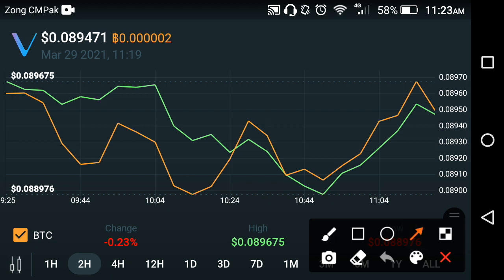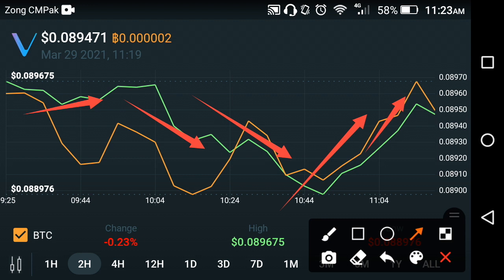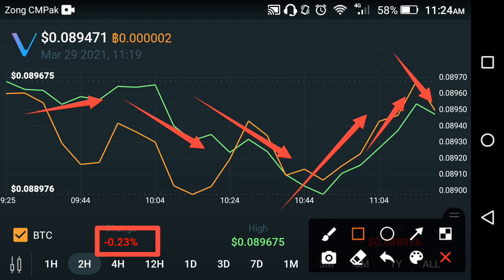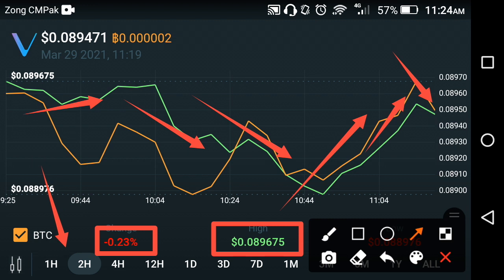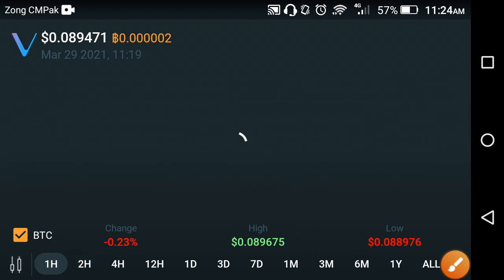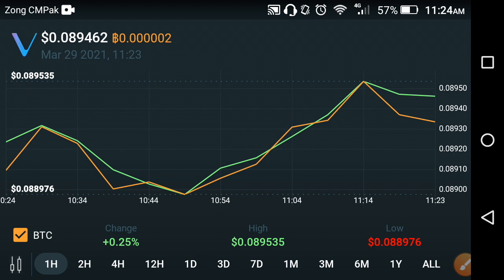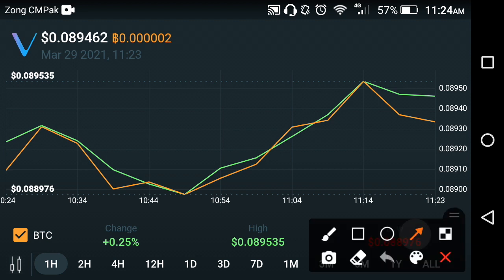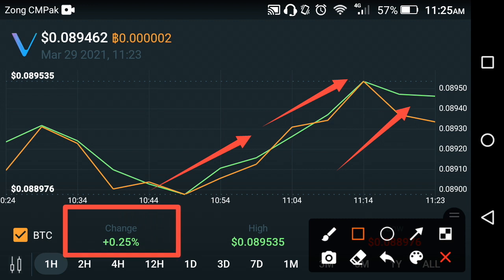Vechain dumping time! Vechain price prediction || Vechain news today || Vet price now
In this Video i am gone to show you Vechain dumping time! Vechain price prediction || Vechain news today || Vet price now

We Uploading following types of videos:
1) Andriod Apps , Andriod Problem , Andriod Tips and tricks
2) Computer Helps ANY kind of Related Pc Apps , softwere , Online Web and Social Problem.
3) YouTube Related For Example Channel Growing , channel Monetization , Tips and Tricks for viral video.
4) Andriod Apps Review
5) All Social Media Growing , Problems , Tips and tricks Etc.
Some Extra

YouTube Promotion
2) COMMENT ( Random comment )
3) SEE EVERY DAY MY CUMMUNITY POSTS

2 ) How to gain subscribers fast | How to Get subscribers on YouTube | increase subscribers fast 2021

3 ) New Earning App 2021|| How to Make Money Online || Watch videos Earn money || Easy way to earn money

4 ) New Earning App 2021/ Watch video earn money / Money Time app sy paise kaise kamaye